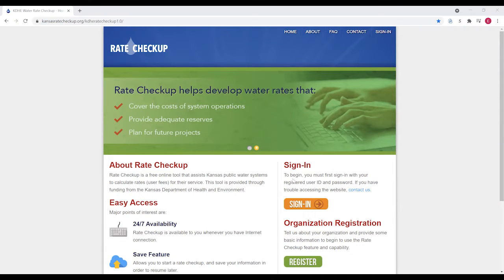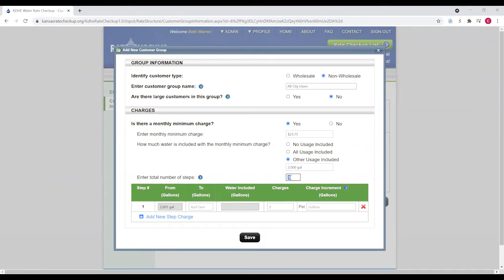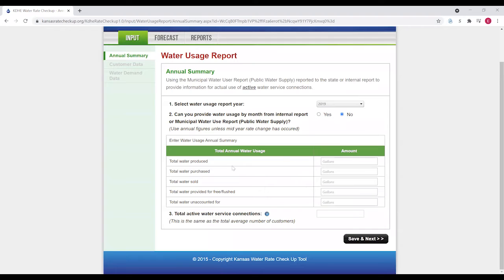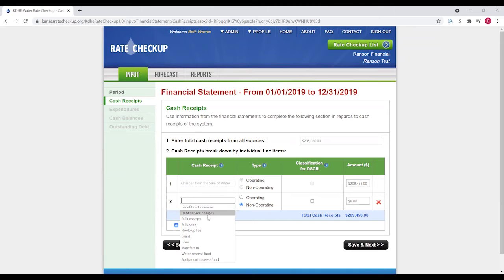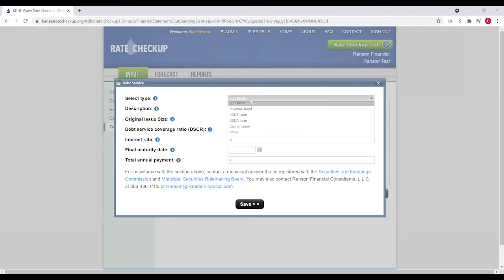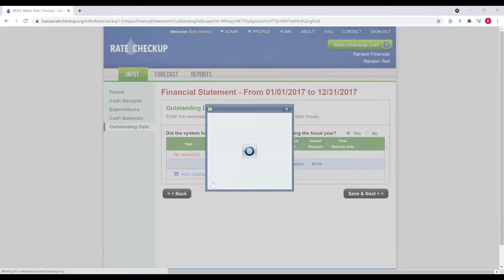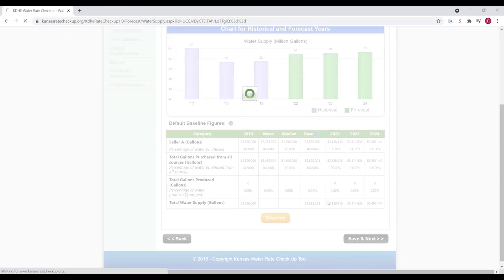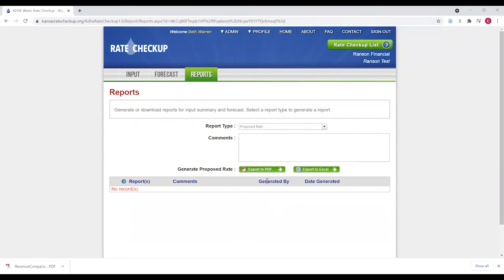Kansas Water Rate Checkup Tool Overview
An overview of how to use the Kansas Water Rate Check-up Tool. Rate Checkup is a free online tool that assists Kansas public water systems to calculate rates (user fees) for their service. This tool is provided through funding from the Kansas Department of Health and Environment.

Getting Started: Organization Management- 2:07
Getting Started: User Management- 3:00
Getting Started: System Features- 3:58
Inputting Data: Starting a New Analysis- 4:27
Input Summary- 5:51
Rate Structure: Effective Period- 6:50
Rate Structure: Customer Groups- 7:58
Customer Group Information- 9:17
Water Usage Reports- 14:49
Water Usage Reports: Annual Summary- 19:33
Water Usage Reports: Annual Summary by Month- 19:49
Water Usage Reports: Annual Summary by Year- 20:04
Water Usage Reports: Customer Data- 21:00
Water Usage Reports: Water Demand Data- 22:41
Financial Statement- 28:38
Financial Statement: Cash Receipts- 29:16
Financial Statement: Expenditures- 32:27
Financial Statements: Cash Balances- 37:45
Financial Statements: Outstanding Debt- 39:02
Financial Statement: Completion- 43:09
Input Completion- 51:09
Results- 1:10:00